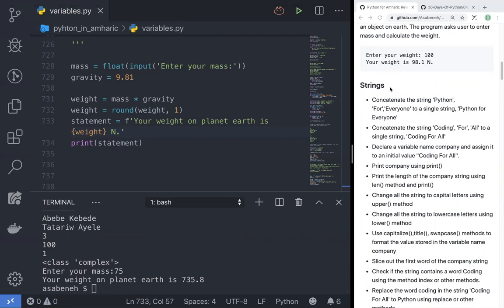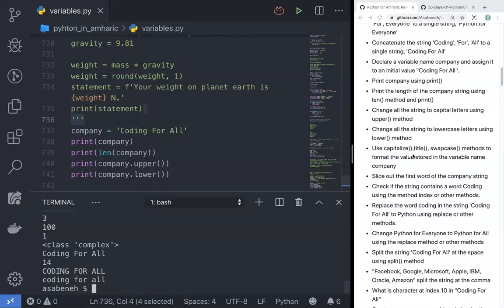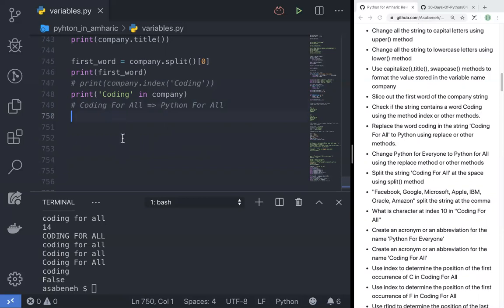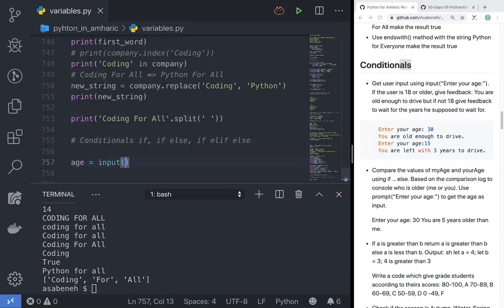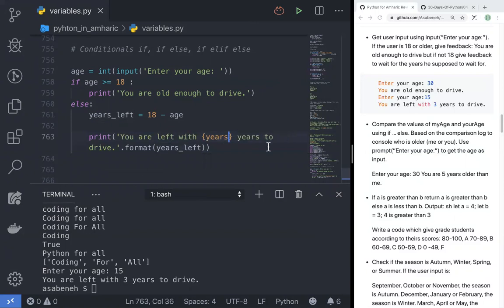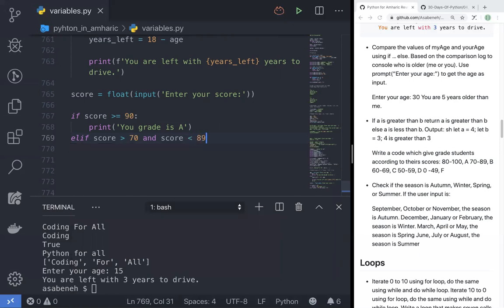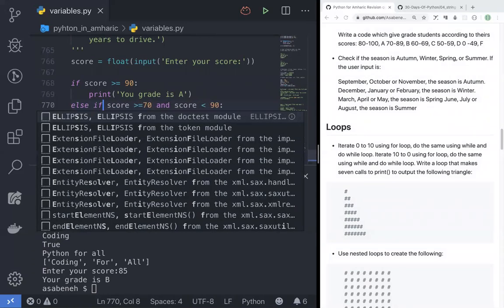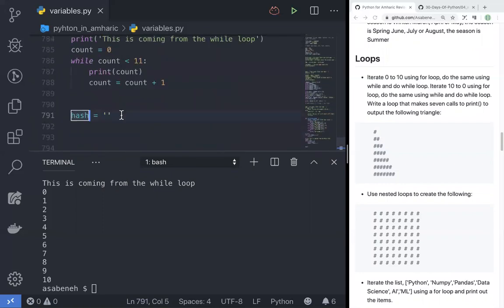Python in Amharic: Day 5 - 2/5